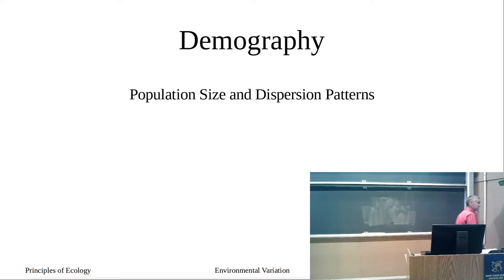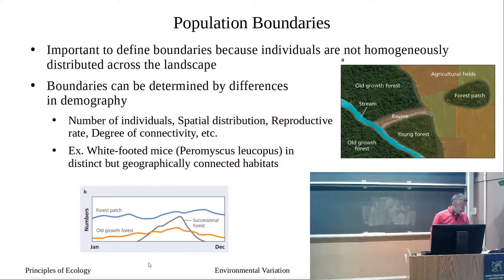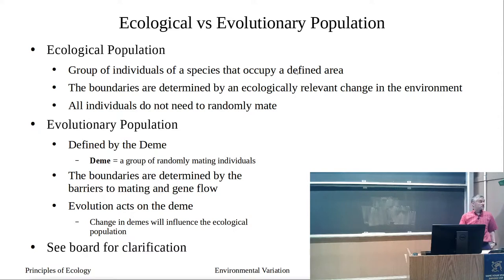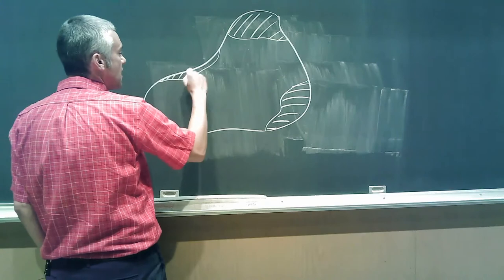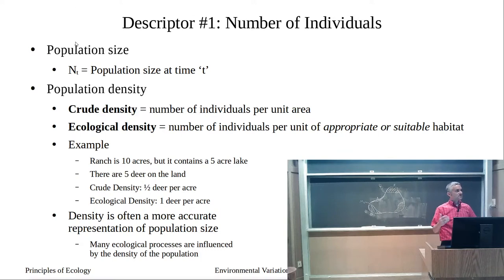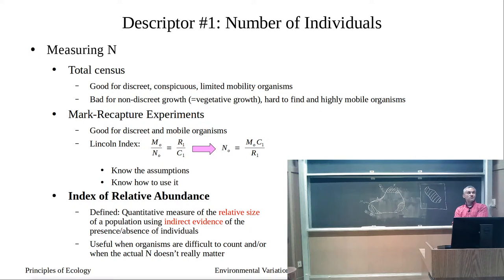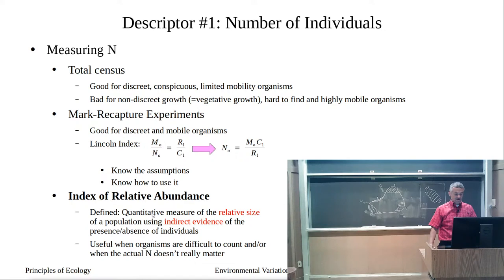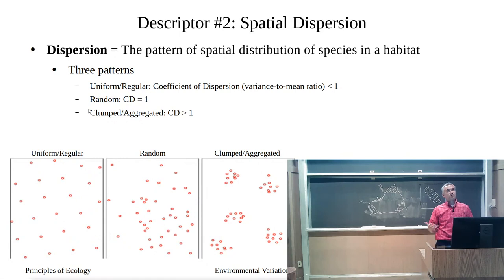Demography: Population Size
Ecological vs Evolutionary Populations; Population size and density